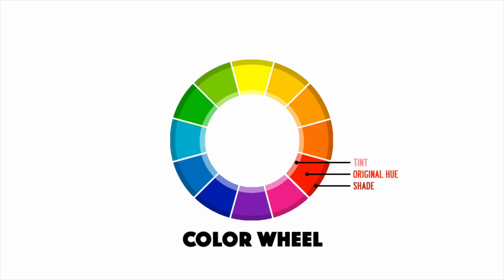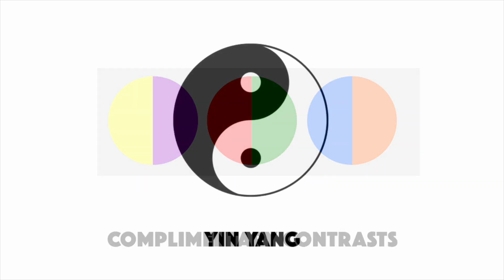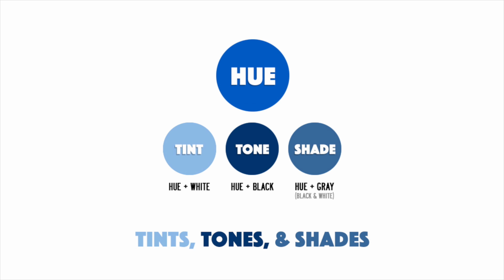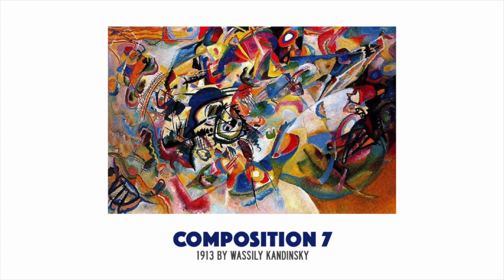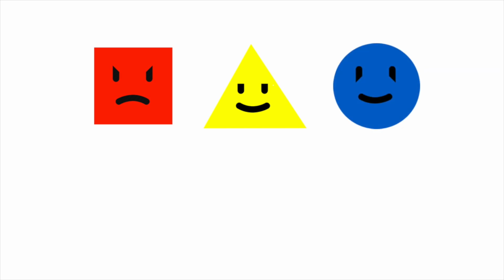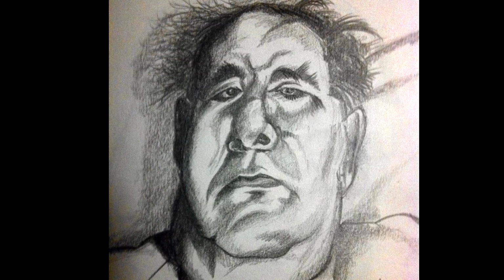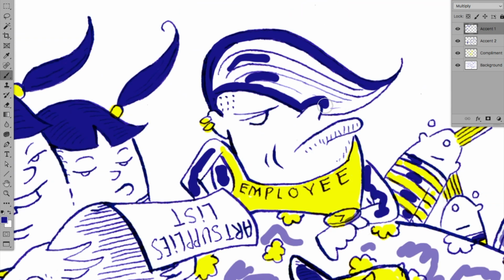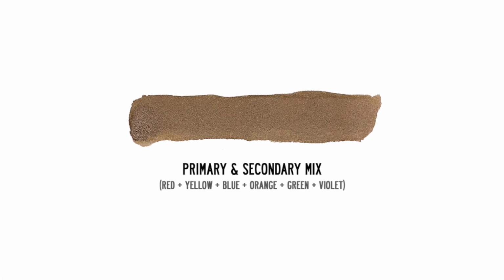The ULTIMATE Color Tutorial to Create Better Art RIGHT NOW!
We live in a beautiful world of color, but using it in our art can be confusing and challenging. This brief, concise tutorial will get you thinking in color and how to look at your own art with a bright, fresh perspective. I hope you enjoy!

The Ultimate Color Tutorial You Can Use Right Now To Create Better Art

In this compact tutorial, I cover some key, basic areas of color use:
1. THE COLOR WHEEL: Primary, Secondary, and Tertiary Color Schemes.
2. MONOCHROMATIC & ANALOGOUS COLORS: Tints, Tones, and Shades of Color.
3. COLOR = SHAPES = SOUNDS: The relationship between color, shape, and sound.
4. THE SPEEDS OF COLOR: How to use color to direct your viewer's eye.
5. THE MOODS OF COLOR: How to affect your viewer's emotions using color.
6. COLOR OBJECT ASSOCIATIONS: How we associate color in our world.
7. WHEN TO USE COLOR: And when NOT to use color.
8. USING COLOR ACCENTS: Using too much color can ruin a good piece.
9. TYPES OF COLORS: Color combinations, patterns, and The Art of Colors book.
10. MIXING COLORS: Creating colors may just be the most fun part of being an artist!

The intent of my channel is to bring videos of useful content to help fellow artists and art students with insightful information, as well as bring consumers real-world reviews on the products we're likely to buy and use every day.

Thank you for your time watching! Cheers! ~ Mark